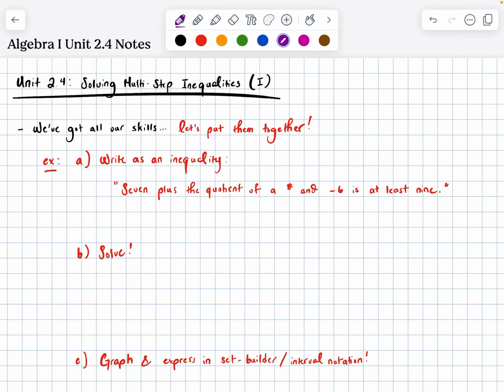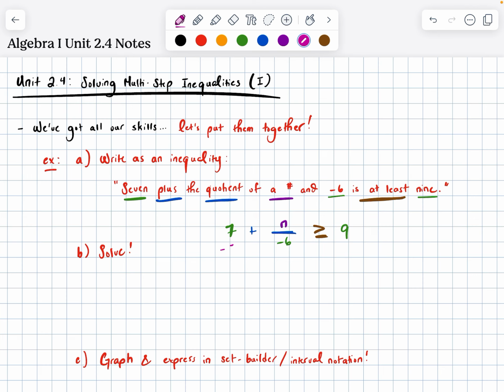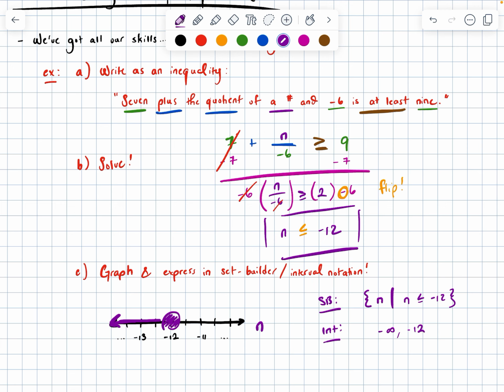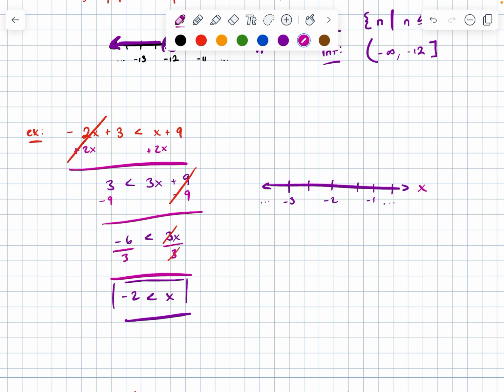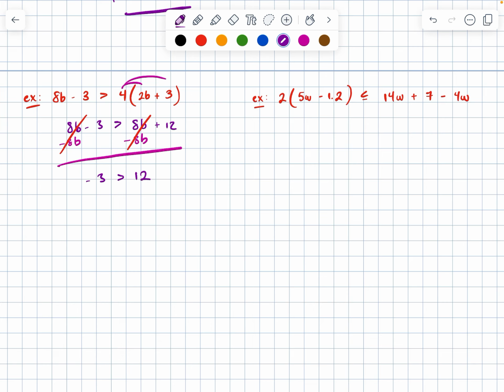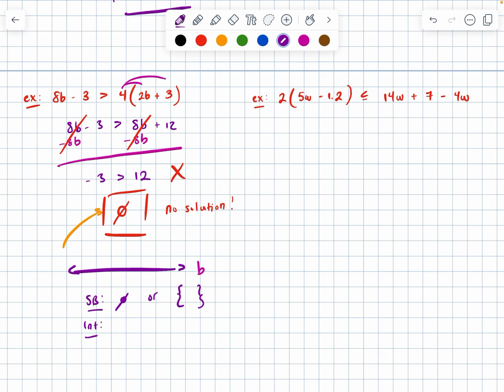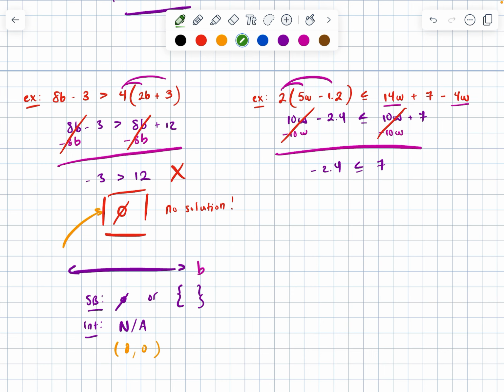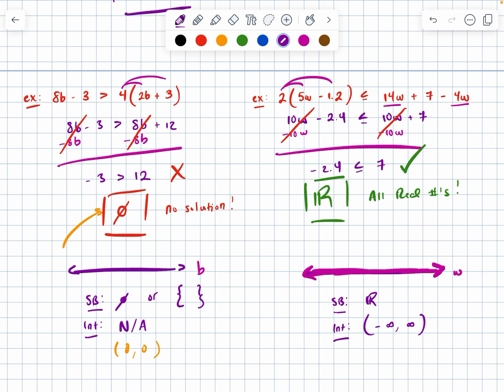Algebra I Unit 2.4: Solving Multi-Step Inequalities (I)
In our fourth class of Unit 2, we'll synthesize all of the skills that we've learned thus far -- abstracting, solving, graphing, and using both set-builder and interval notation -- by way of solving inequalities with two or more steps, with variables on both sides, and with some "funky" solution sets.

Algebra I Unit 2 (Solving & Graphing Linear Inequalities)
Class 4: Solving Multi-Step Inequalities I